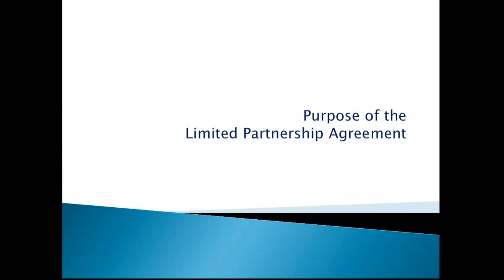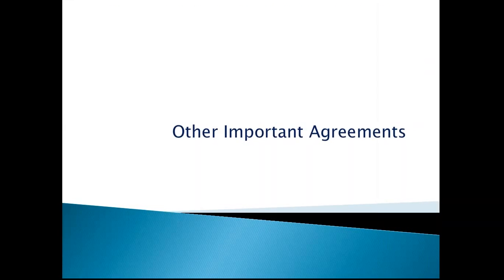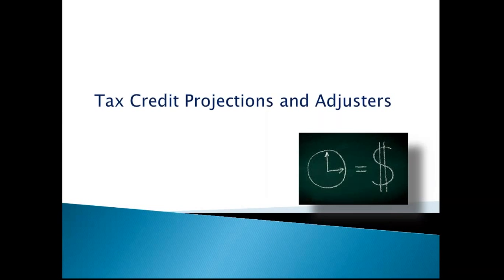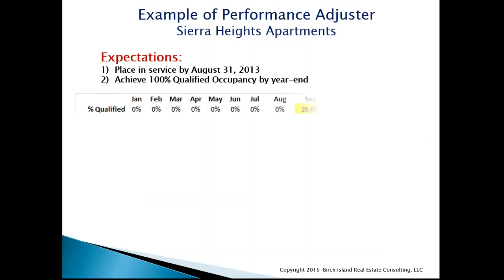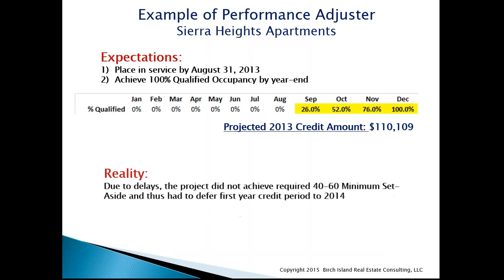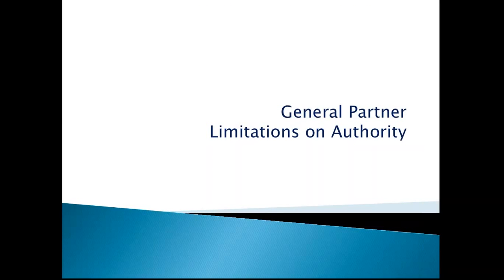Partnership Agreements For LIHTC Projects- Keys to Success for Developers and Operator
Partnership Agreements For LIHTC Projects- Keys to Success for Developers and Operators

3:00 PM to 4:00 PM (EDT)